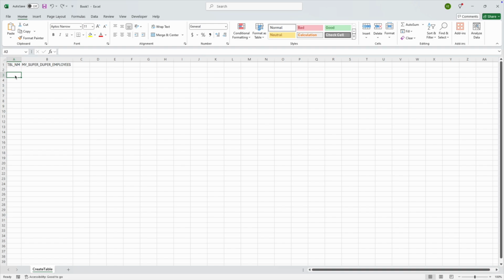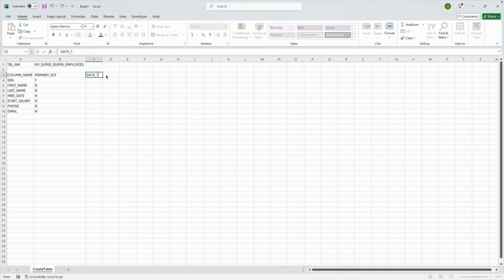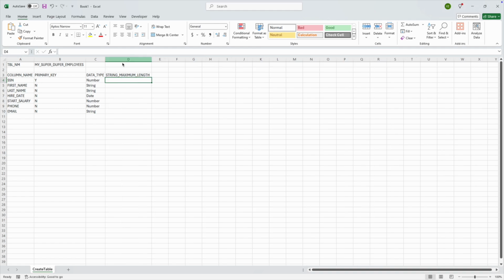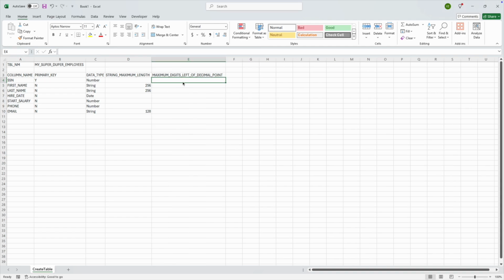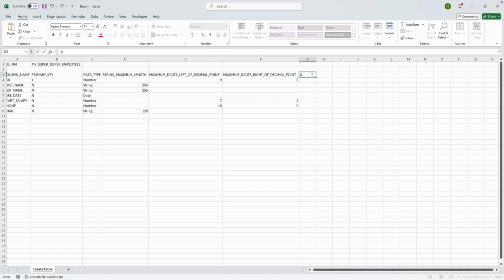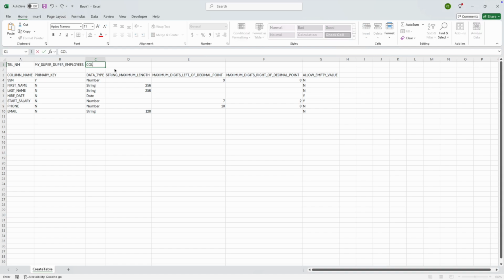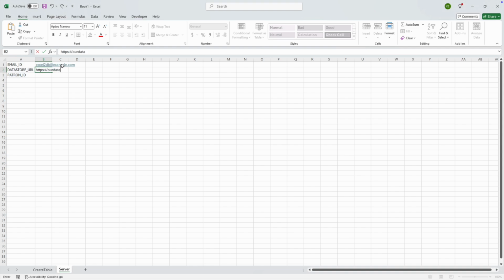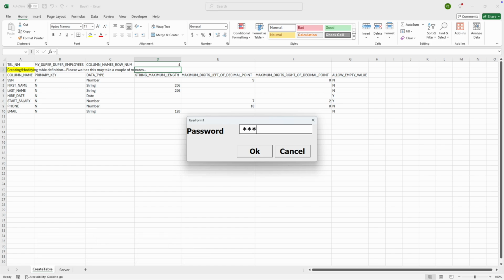One time database table setup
One time database table setup to explain your table structure to Excel and database.